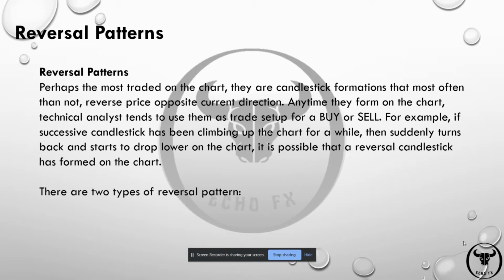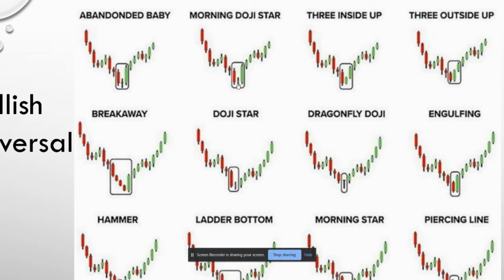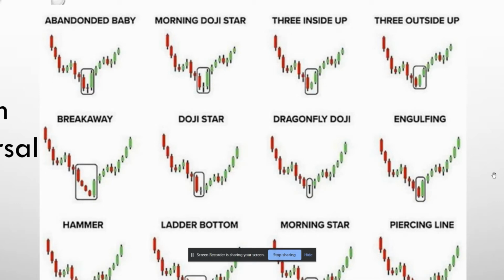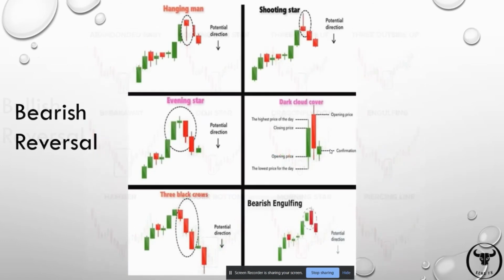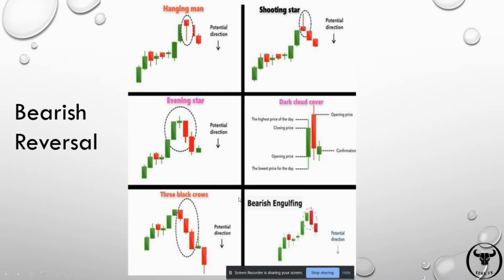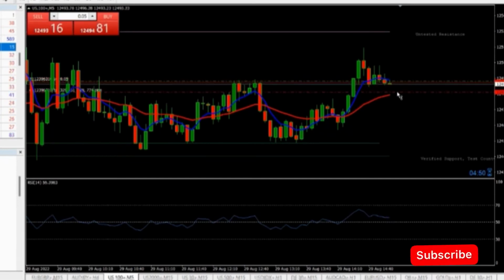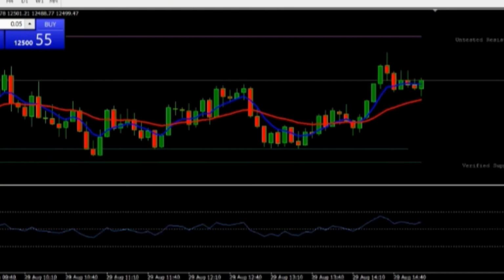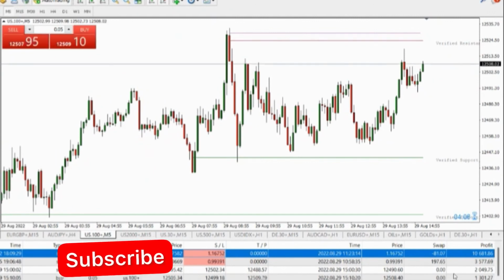Candlestick Scalping Strategy for Forex (Fast & Simple Guide)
If you enjoy fast trading and quick profits, this candlestick scalping strategy is perfect for you.
I break down how to read candlestick behavior, spot momentum, and enter trades with precision.

You'll learn:
• The best timeframes for scalping
• Candlestick patterns that signal strong moves
• Entry and exit rules
• How to avoid overtrading and false signals

A powerful, beginner-friendly approach to scalp the markets with confidence.